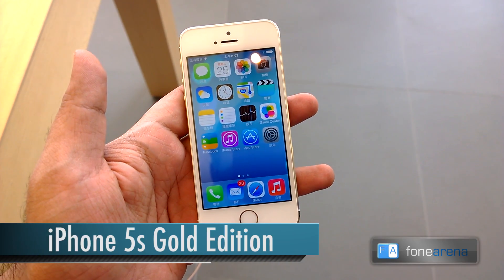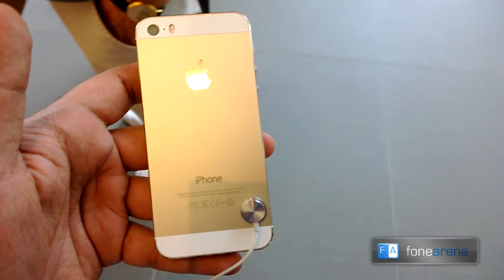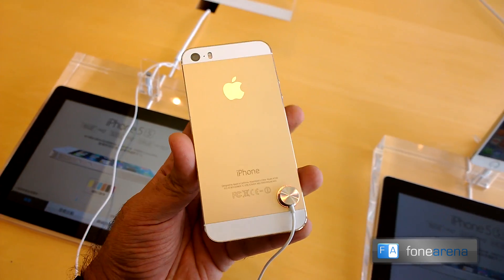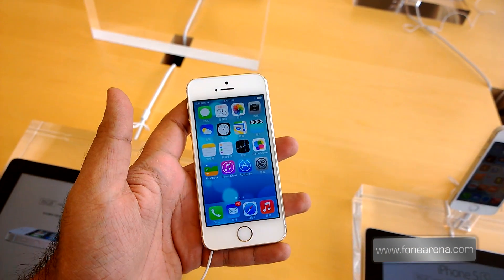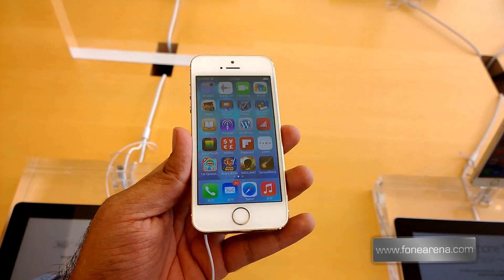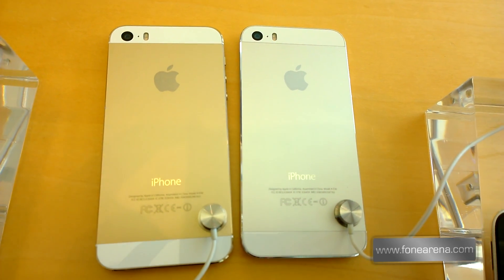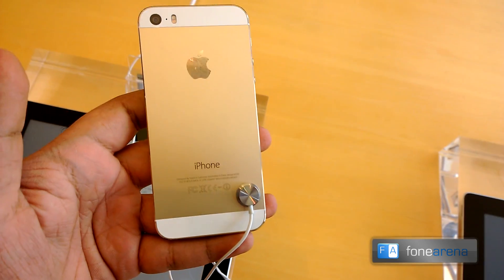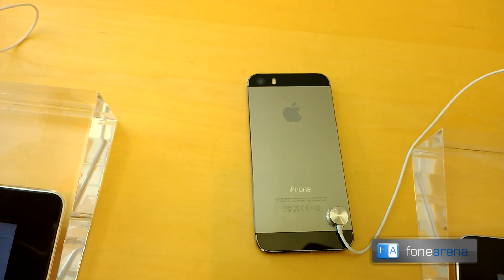Apple iPhone 5s Gold Edition Hands On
goes Hands On with the newly announced Apple iPhone 5s Gold edition. Apple iPhone 5s Gold Edition is powered by new Apple A7 Processor which is the first 64-bit mobile processor.